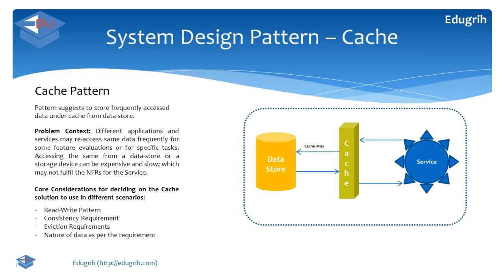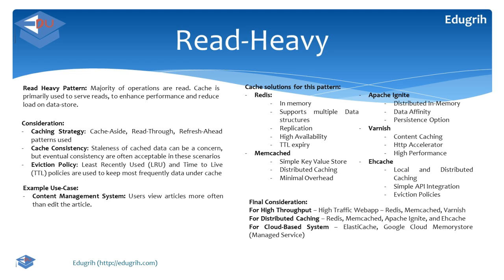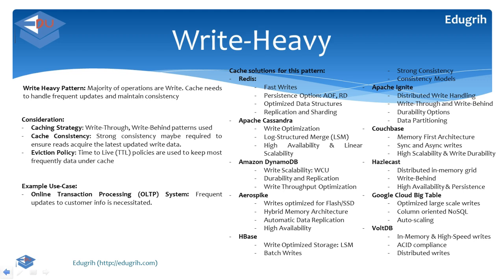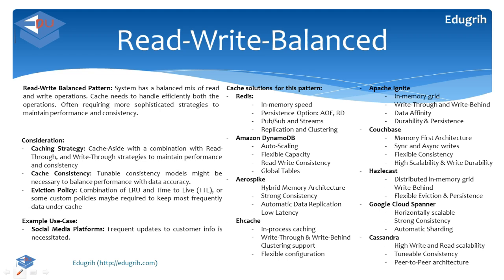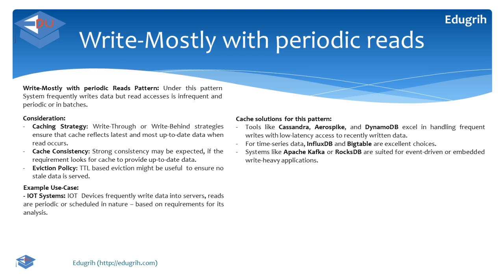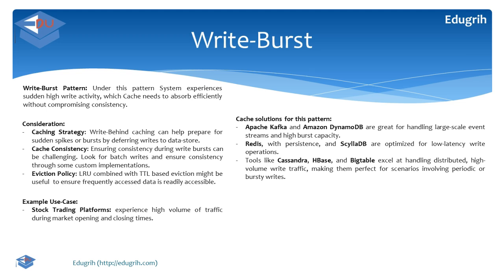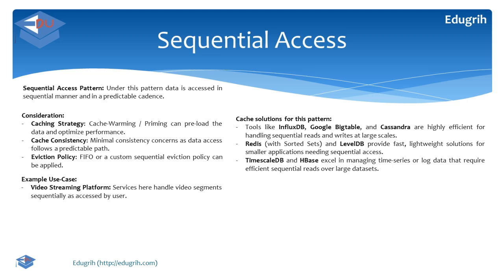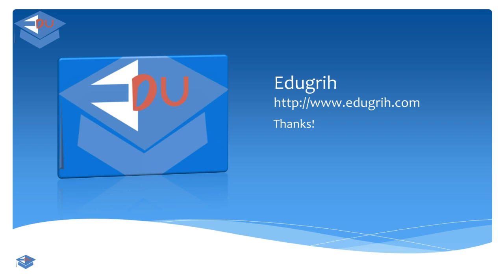System Design Pattern - Caching - Read-Write Patterns and as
Video session touches upon Caching -
- Read-Write Patterns
- Caching Solutions for each Read-Write Pattern
- Considerations for deciding on a Caching Solution